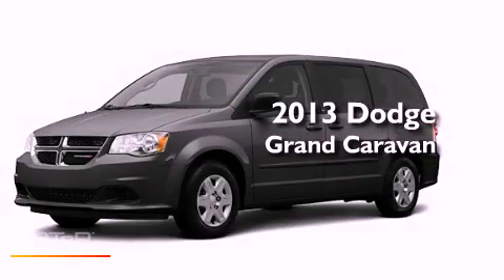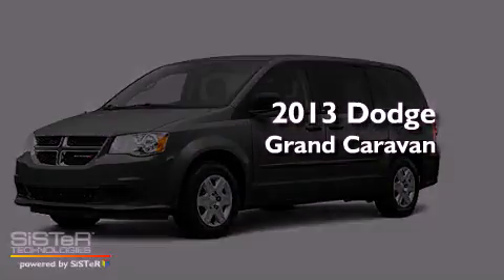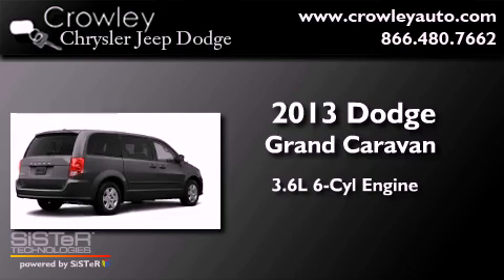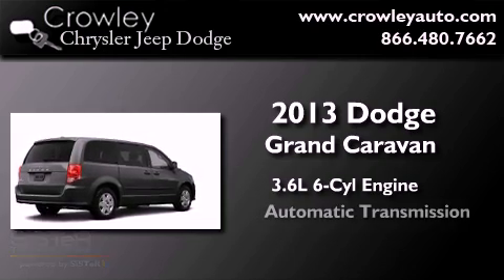2013 Dodge Grand Caravan Bristol CT 06010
Year : 2013
 Make : Dodge
 Model : Grand Caravan
 Engine : 3.6L 6 Cyl. Sequential-Port F.I.
 Trans . : Shiftable Automatic
 Exterior : Maximum Steel Metallic Clear Coat

 2013 Dodge Grand Caravan Bristol CT